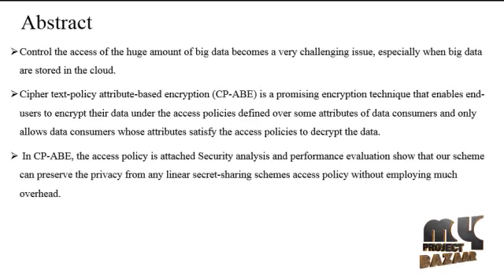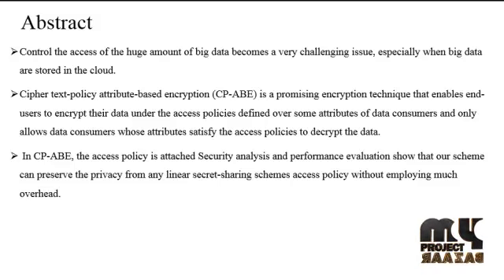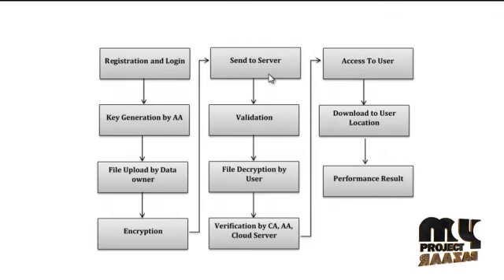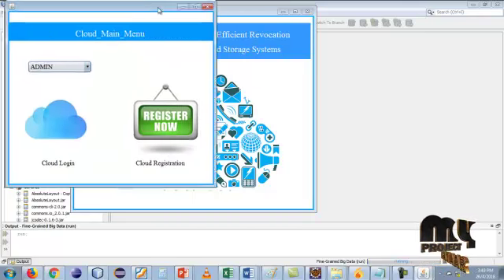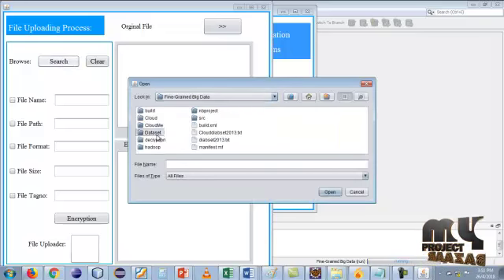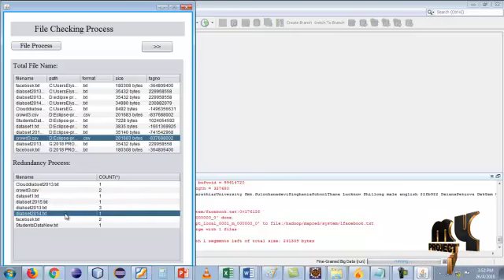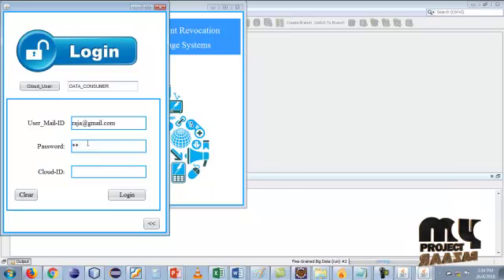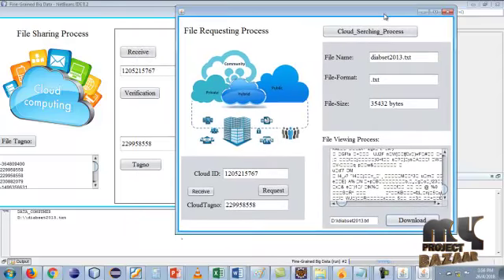Two-factor Data Access Control with Efficient Revocation for Multi-authority Cloud Storage Systems